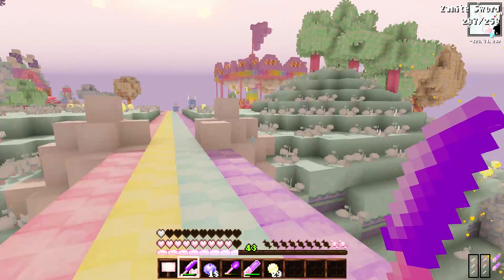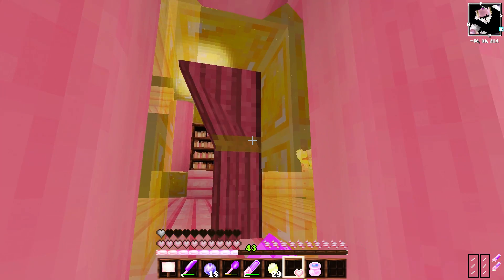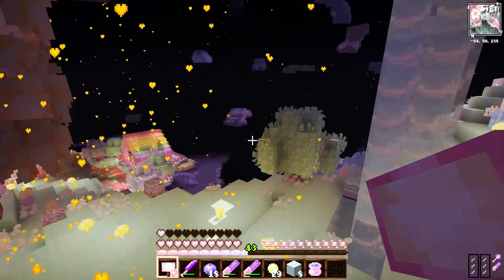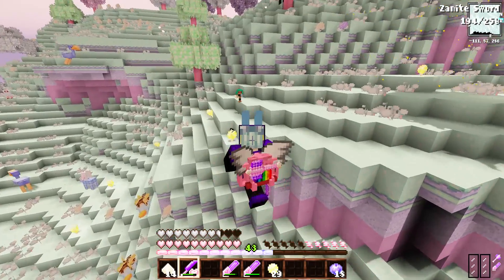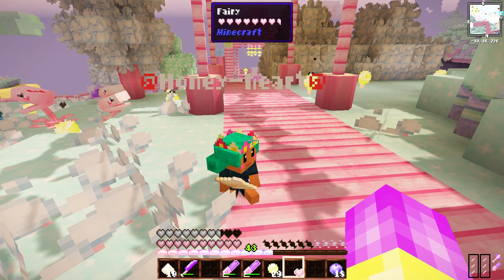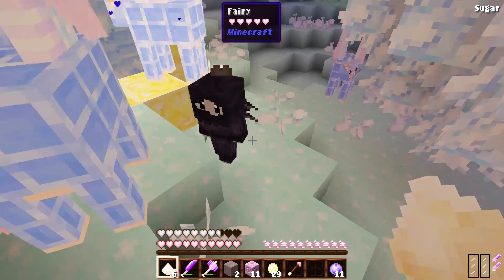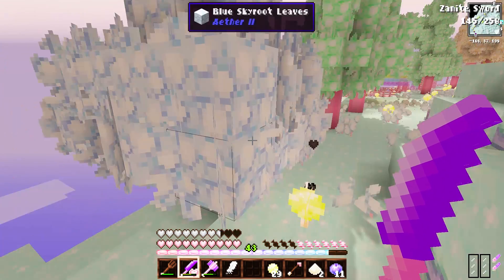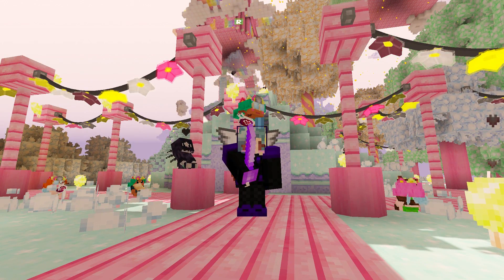Minecraft: Sweet Dreams: Kawaii Fairies! Ep7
Minecraft Aether 2 Survival Let's play Series -
In this video, I go on a hunt for some Kawaii Fairies from the Minecraft fairy mod!

You can send Fan art to -

Minecraft mods used for Sweet Dreams Series!
All mods are 1.7.10-

Aether 2 Mod 1.7.10
Fairy Mod  1.7.10
More player models Mod 1.7.10
Decocraft 2 Mod
Treecapitator Mod
Too many items Mod
Biblio craft Mod
Natura Mod 1.7.10
Natura: Biblio craft add on
Shaders Mod 1.7.10 w/ Sildur's shaders pack lite!
Wings Horns & Hooves the Ultimate Unicorn Mod 1.7.10
Adventure Backpack mod 1.7.10
Inventory Pets 1.7.10
Creeper Confetti Mod 1.7.10
extra utility mod 1.7.10
Keep Inventory Mod 1.7.10
WallPaper Mod 1.7.10
Archimedes Ships 1.7.10
CraftGuide mod 1.7.10
Xaeros MiniMap 1.7.10
Malisis Doors 1.7.10
Better Foliage mod 1.7.10

The texture pack I'm using:
High on Sugar texture pack with Aether Add-on!

The Aether Add on was given to me by permission of the texture pack creator Yuikami.
It's not yet released because it's not 100% done and it's still being worked on. I don't know when the creator will release it.